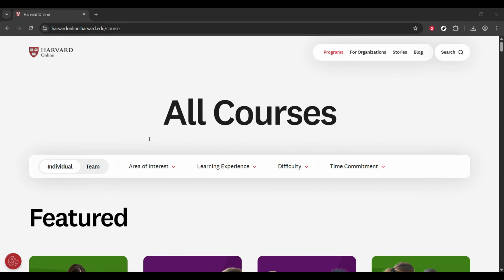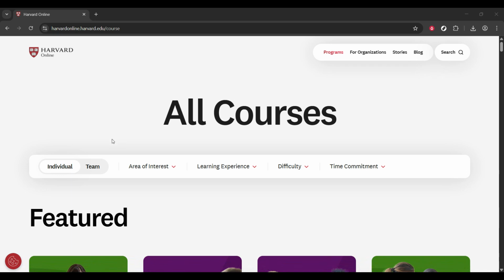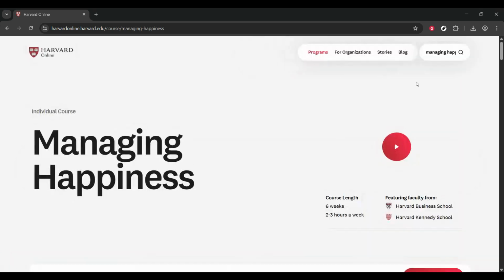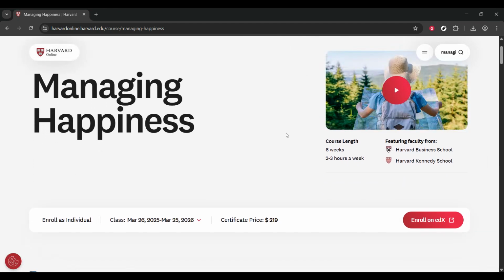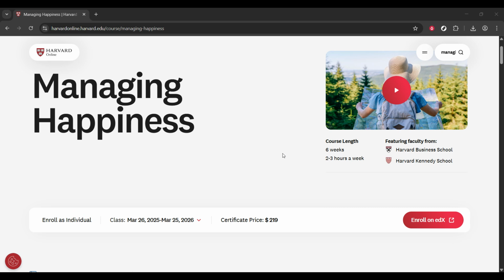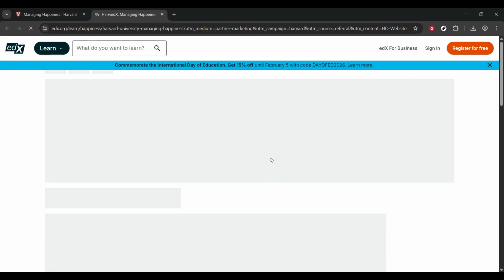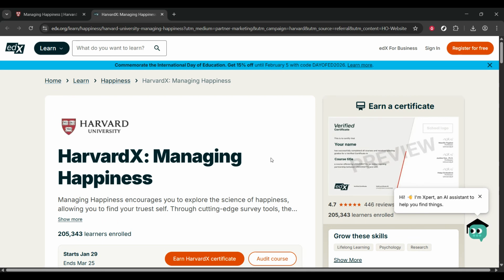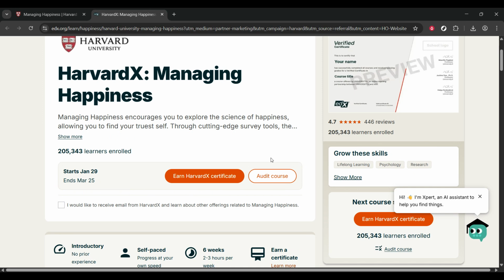How To Access Managing Happiness Course On Harvard – Get Harvard Certified! (2026 Easy Guide)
Learn how to enroll in the Managing Happiness course on Harvard Online and earn an official Harvard certificate step by step.
This easy guide walks you through enrollment, payment, and certification.

Timestamps:
00:00 Intro and Course Overview
00:24 Visit Harvard Online Website
00:46 Search for Managing Happiness Course
01:05 Course Details Overview
01:32 Enroll and Create Account
02:02 Fill Details and Payment
02:32 Complete Course Requirements